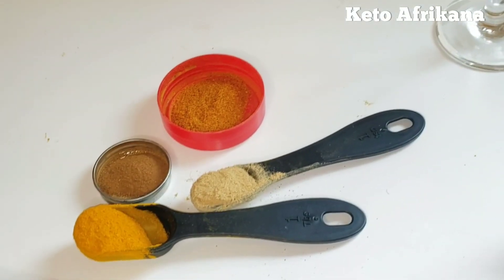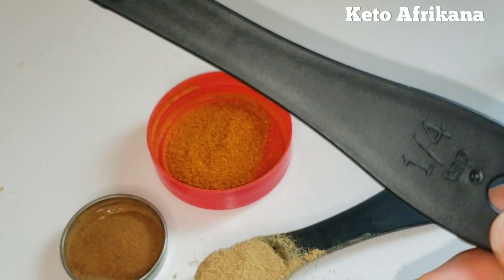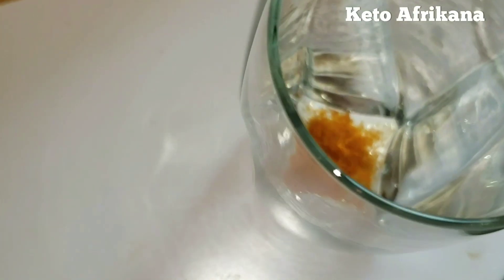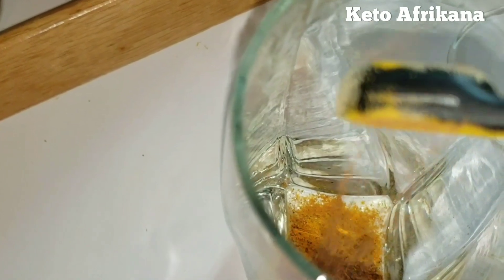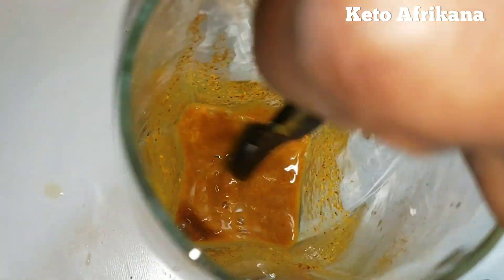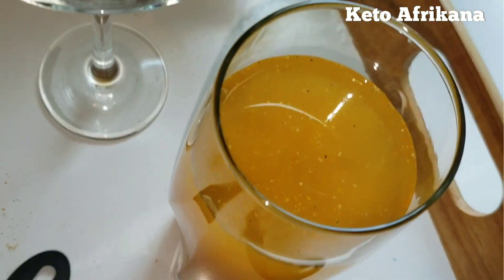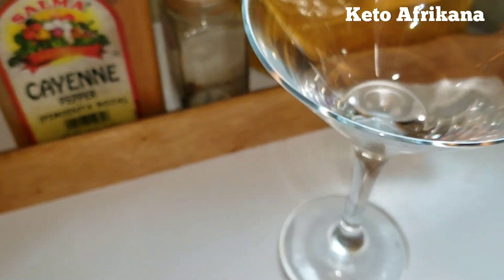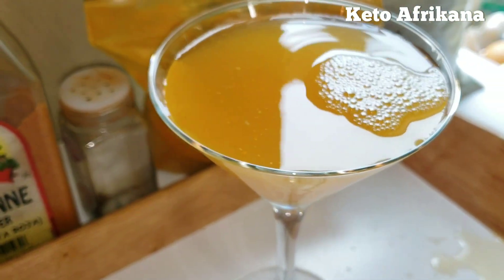14 Days Stomach Fatloss Detox Drink At Home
This quarantine has messed all of us somehow. So maybe you've eaten out of your meal plan, went on a staycation or just need a do over... you're not alone this Keto Detox Drink is for you. I use it to detoxify, cleanse and reduce bloating.

This drink is also terrific for fighting belly, side or back fat. It is 100% too. Please keep in mind that this is NOT a magic fat loss drink... but along with keto, intermittent fasting and physical activity, this is bound to propel and aid in steady fat loss (in my opinion). These ingredients are even naturally great to season your foods.. Ones you add the powders, just add lukewarm water to the ACV to dilute it. DON'T drink it without diluting because it is very potent. If you don't like the taste of ACV, I've heard adding pure lemon squeeze may help.

MEASUREMENTS-- For all the powders 1/4 teaspoon and for the ACV 2 tablespoons... then add lukewater to dissolve the ingredients. Will you give this a try?